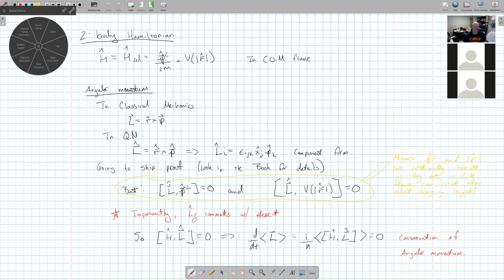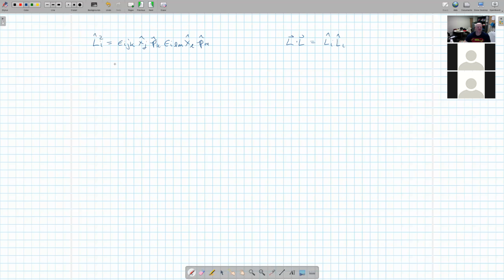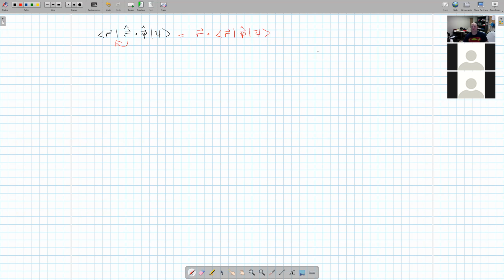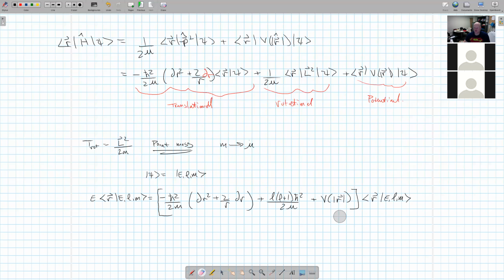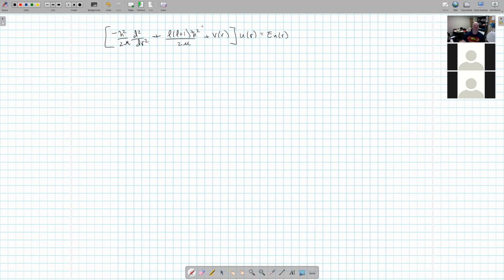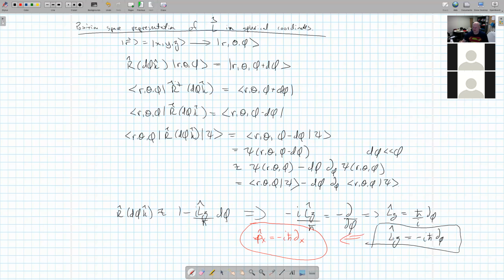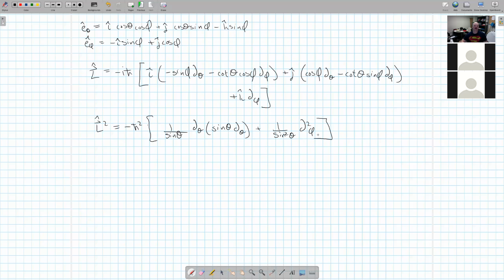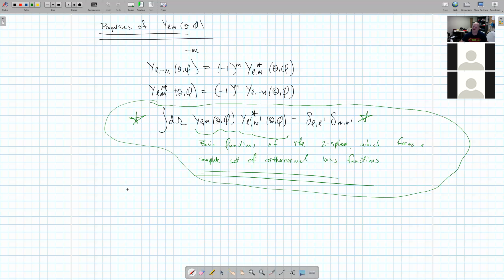PHYS429 December 1, 2020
We show that the Schroedinger equation for the two body problem reduces to a one particle, one dimensional equation for the radial direction where the mass is replaced by the reduced mass. We also show that the Hamiltonian has the angular momentum squared hidden within it, which acts like the centrifugal term in classical mechanics (hence, the rotational kinetic energy). We then discuss the angular portion of the wave function, the angular momentum operator in position space in spherical coordinates, and the normalization of the wave function.